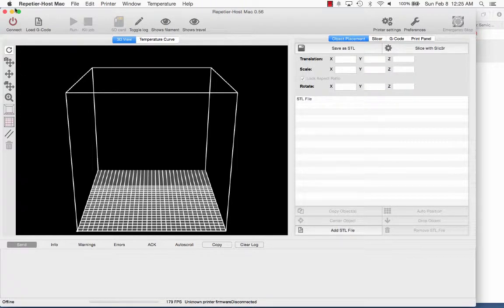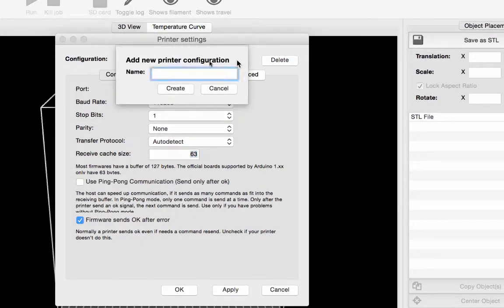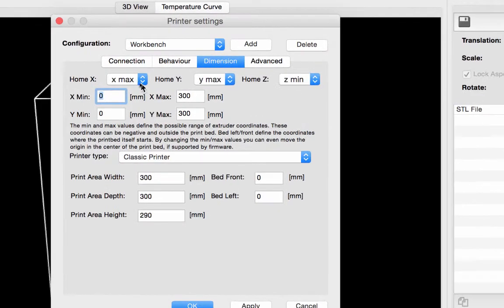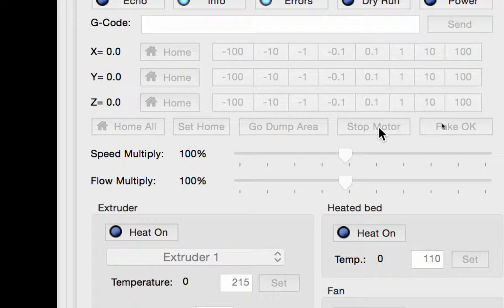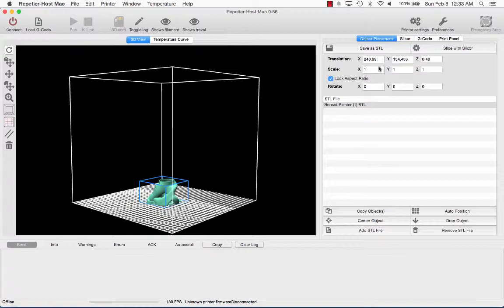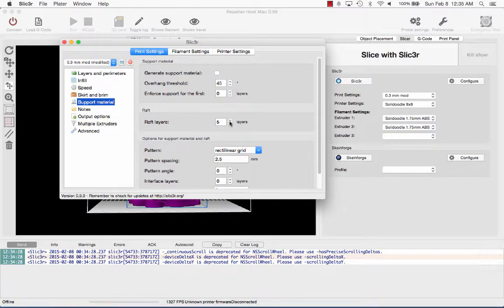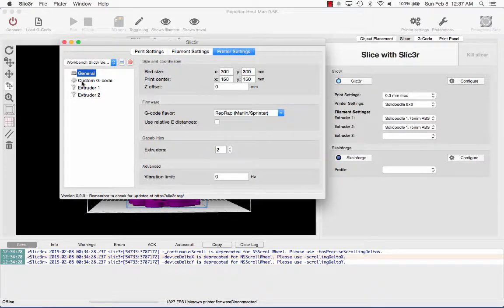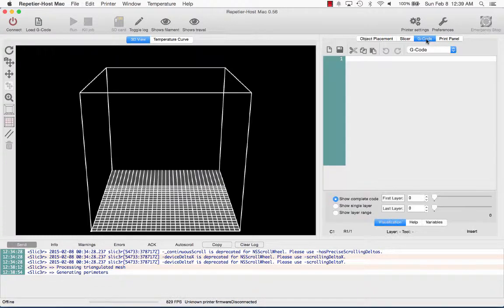Solidoodle Workbench Repetier Presets (so far)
Here is how I initially set up Repetier for my Solidoodle Workbench.  PLEASE NOTE: I messed up at the end by using the Solidoodle 8x8 slice settings. Be sure to choose the slice settings that you update!

PLEASE COMMENT TO LET US KNOW IF YOU FIND ANY BETTER SETTINGS! This is just what has worked for me on the 12x12x12 workbench so far!